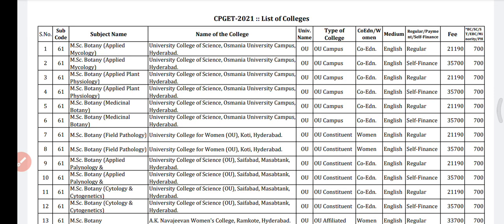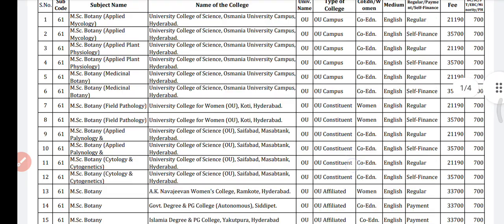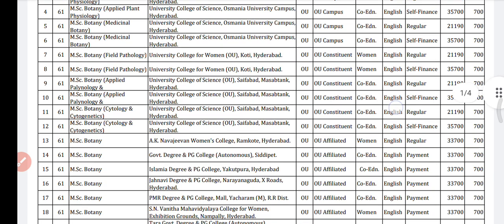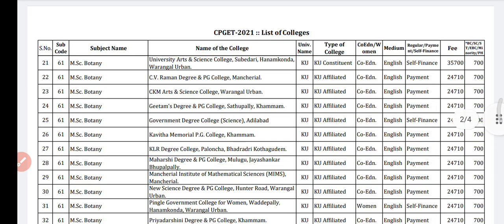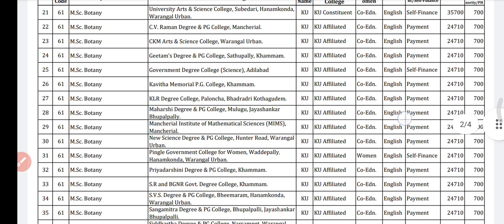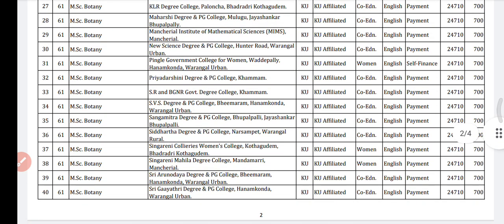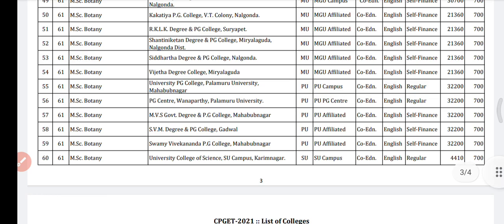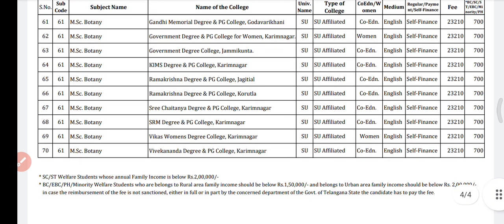CPGET 2022 MSC botany college list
what is self finance, Payment, Regular watch out this your doubts will clear this all👇